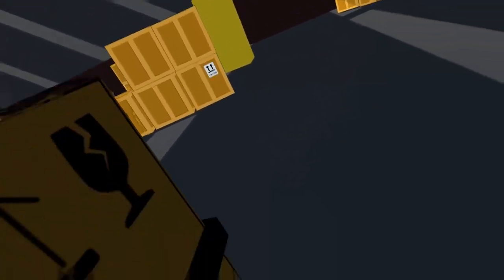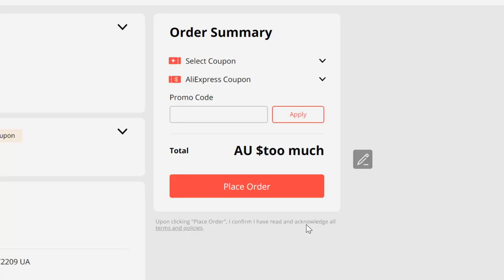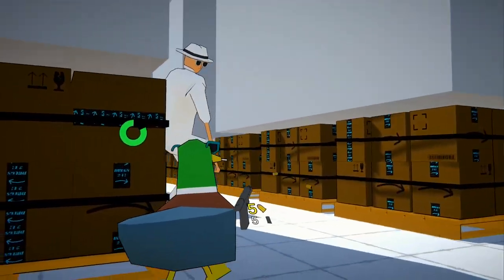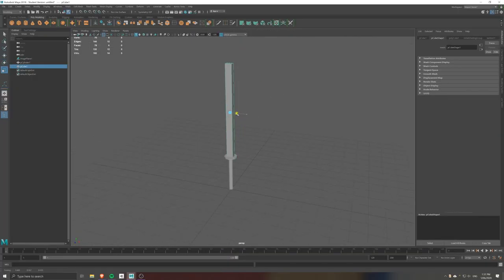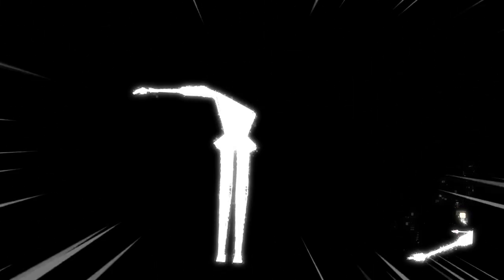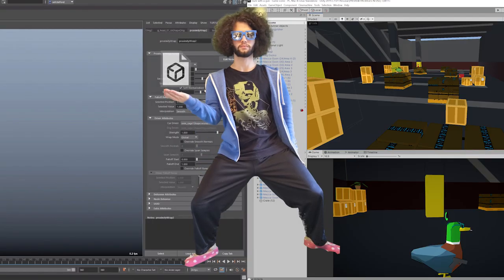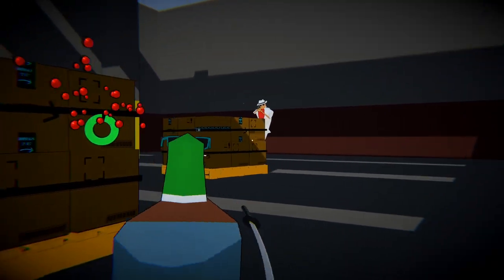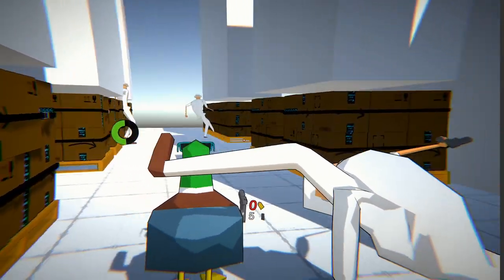I added a sick katana to my game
In this cheeky little devlog I talk though the entire process of adding a really sweet katana to my little unity indie game. We go from the initial inspiration to implementation to. mechanical keyboards and cooking shows???

Some sounds I used:
Bang by NO MIC
Sleep by KaizanBlu

Crowd Screaming, A.wav by InspectorJ of Freesound.org